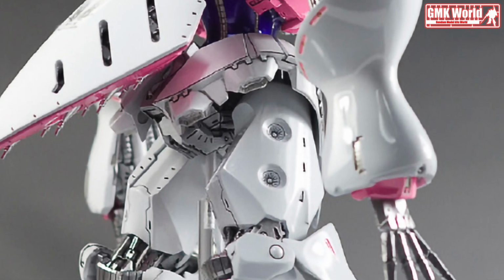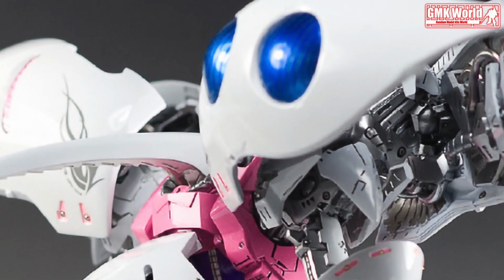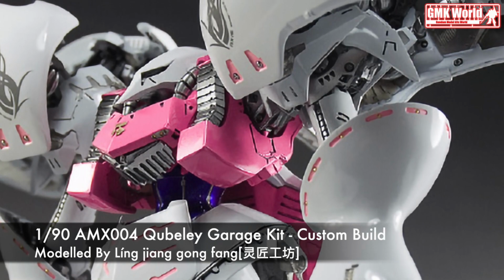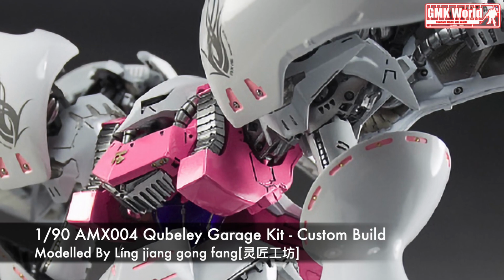1/90 AMX004 Qubeley Garage Kit - Custom Build(キュベレイ)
1/90 AMX004 Qubeley Garage Kit - Custom Build(キュベレイ)

We get a lot of requests to make vdo gunpla builds from our youtube channel.
We will be doing our best to make your gunpla work to vdo format.
If you would like to present your work on our youtube channel, simply email us (12-20) high resolution images at , and we will do out best to present to our youtube channel. We can't promise we will post every work send to us, but we will certainly try our best.

Modelled By Líng jiang gong fang[灵匠工坊]

AMX-004 Qubeley (キュベレイ Kyuberei?) is a mobile suit that appears in Mobile Suit Zeta Gundam and Mobile Suit Gundam ZZ. The unit is piloted by Haman Karn.